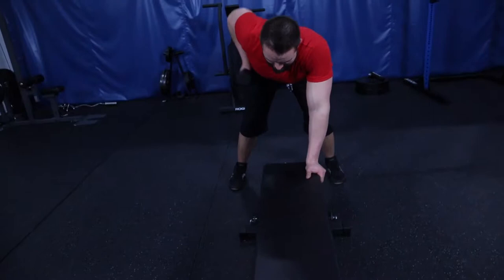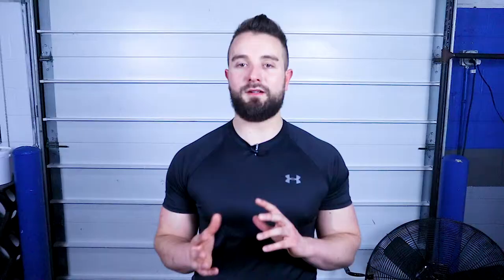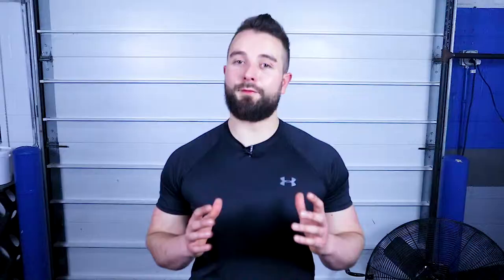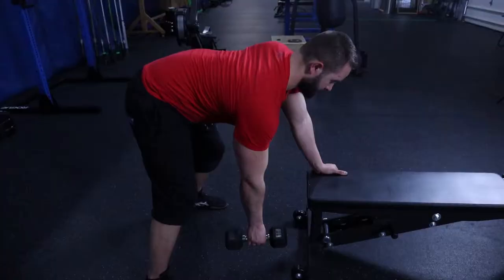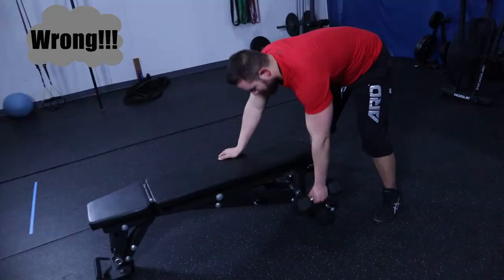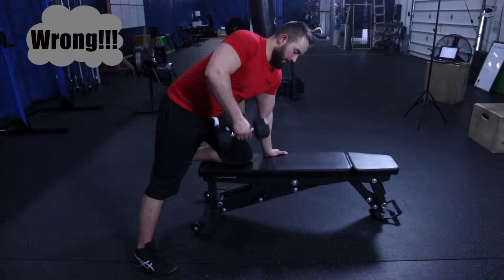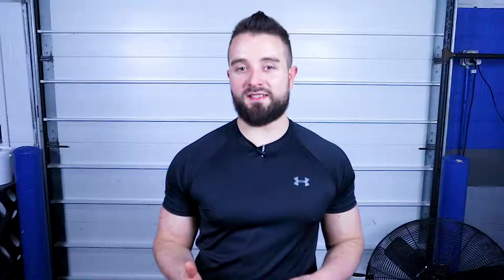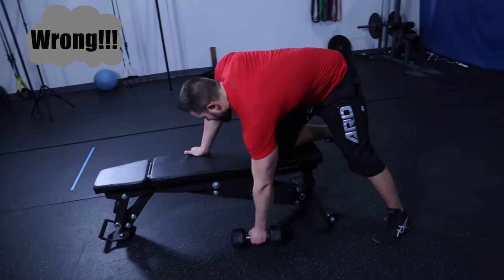Tbod How To: Tripod Row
Ty from Tbodfitness goes over the do's and dont's of performing a dumbbell row.